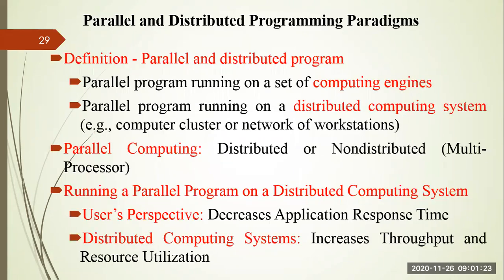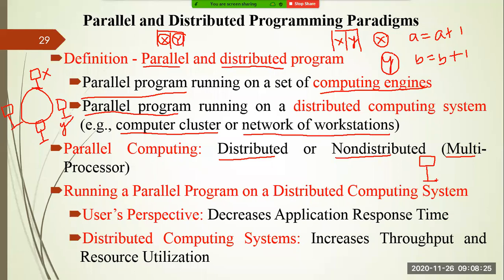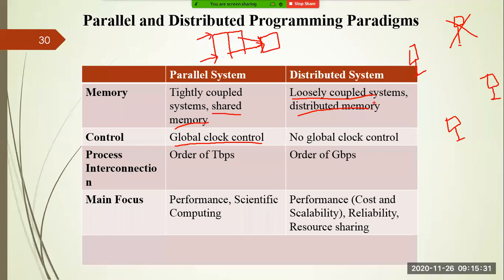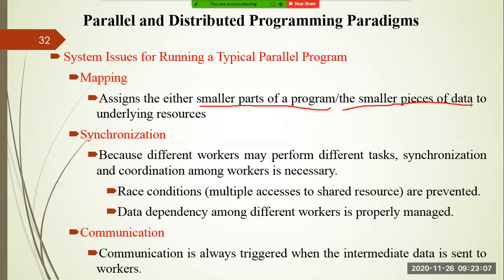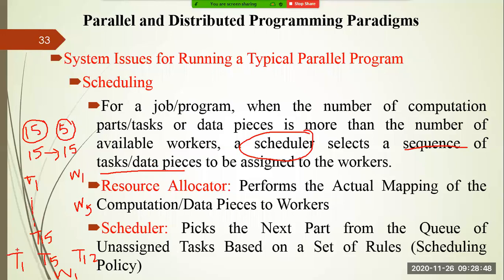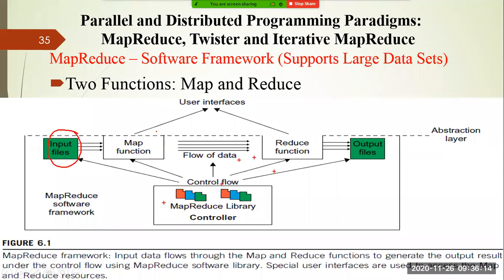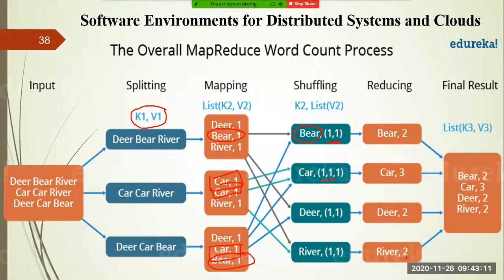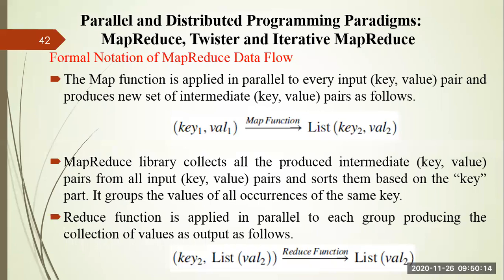Grid and Cloud Computing: Lecture - XX - Parallel and Distributed Programming Paradigms